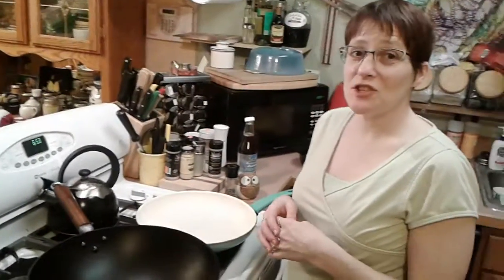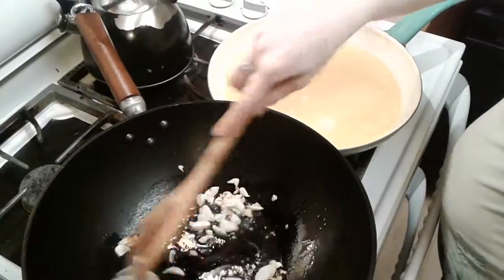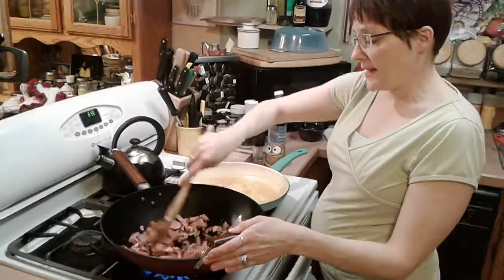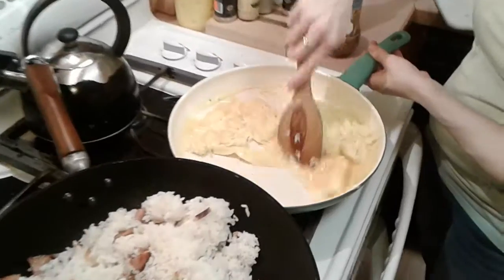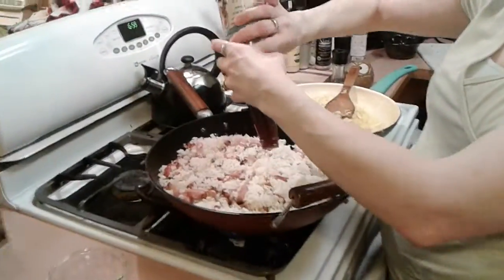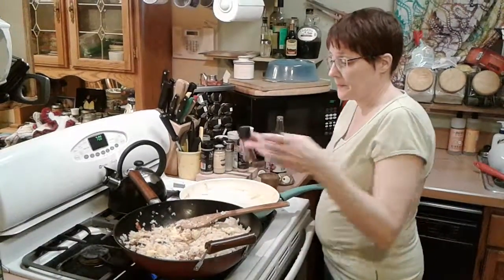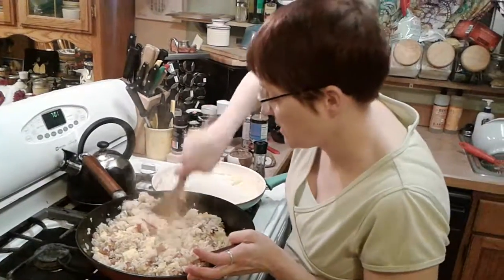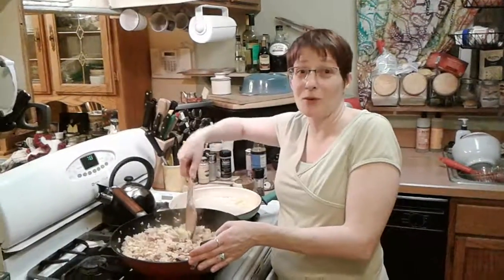GF Ham Fried Rice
Cooking with Lynne presents; Gluten-free ham fried rice.